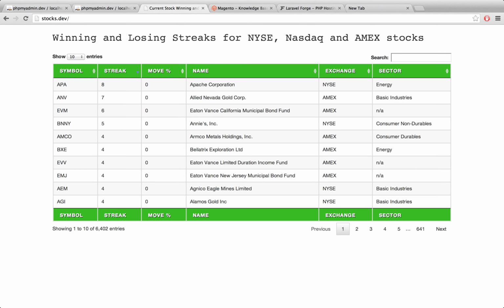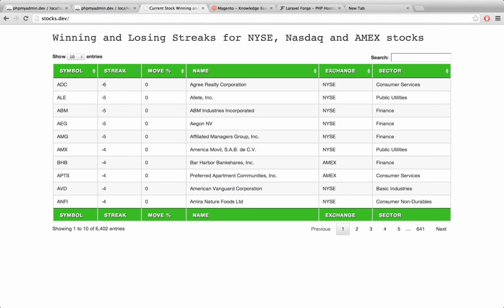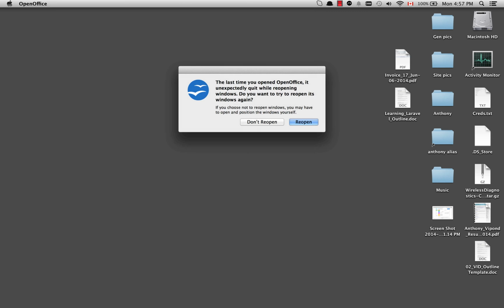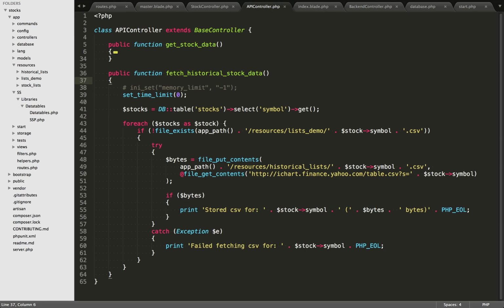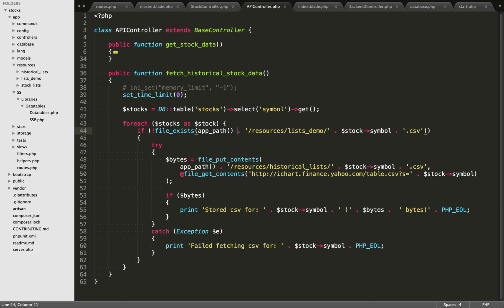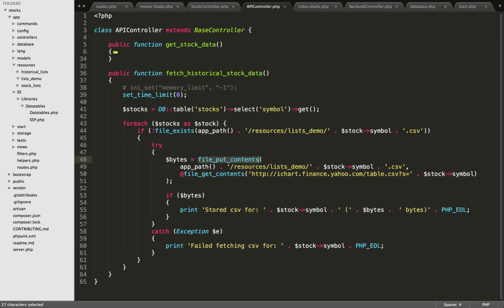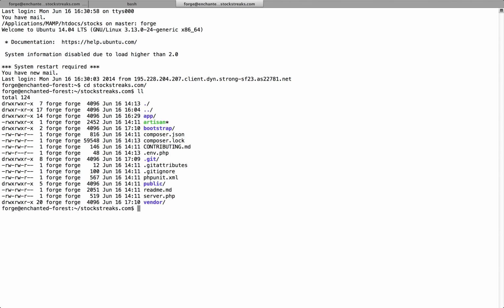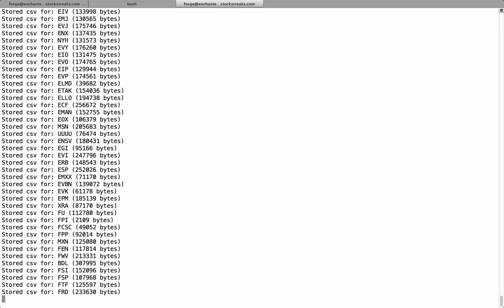Yahoo Finance API Tutorial - 4 - How to download historical stock data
How to use PHP to retrieve historical data from the stock's inception until now. We'll get data such as the opening price, closing price, volume and more.